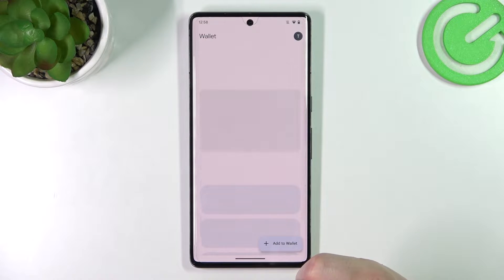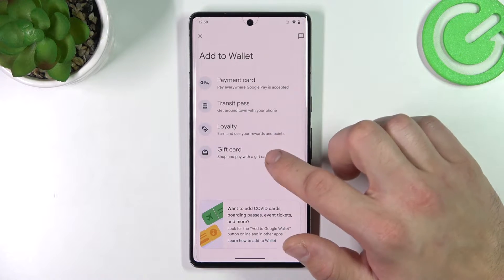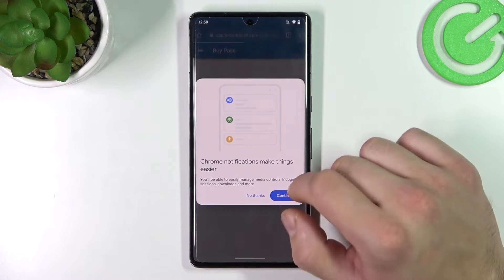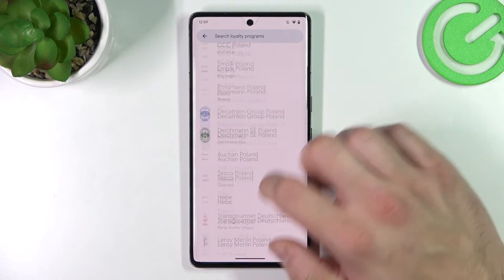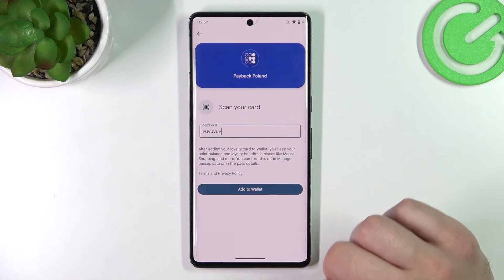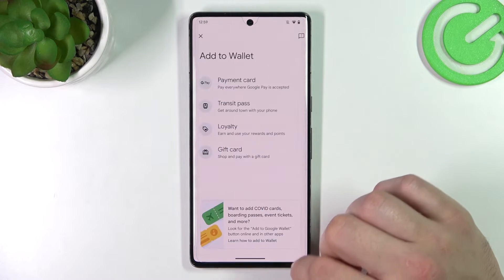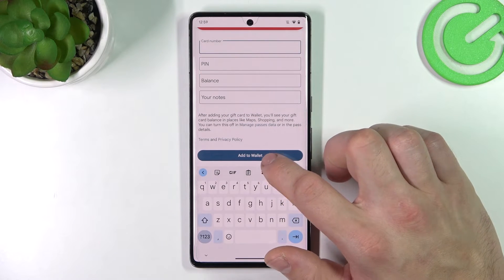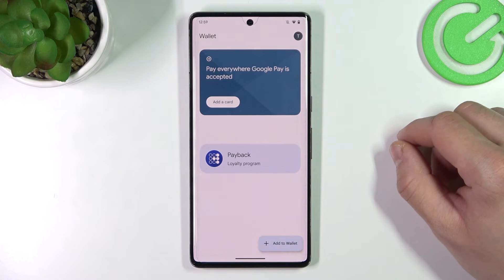How to Add Cards to Google Wallet in GOOGLE Pixel 7 Pro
Today, we are coming to you with a short tutorial, from which you’ll learn how to Add Card Data to Google Wallet in GOOGLE Pixel 7 Pro! If you want to be super sure that you enter data correctly in this App, then follow all steps and Add Different Types of Cards Info to this digital wallet within minutes.

How to Add Different Cards in GOOGLE Pixel 7 Pro? How to Add your Cards to Google Pay in GOOGLE Pixel 7 Pro? How to Set Up Different Cards in GOOGLE Pixel 7 Pro?